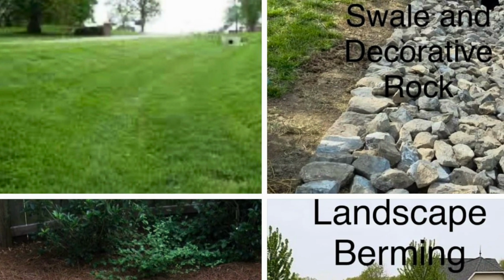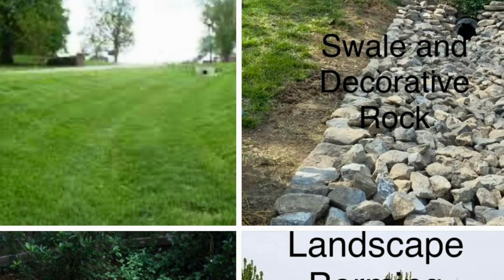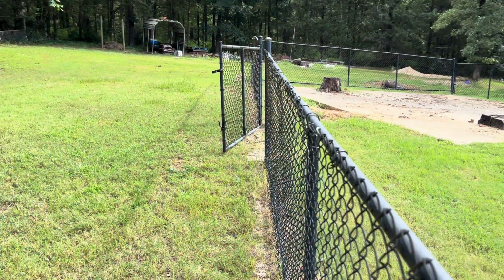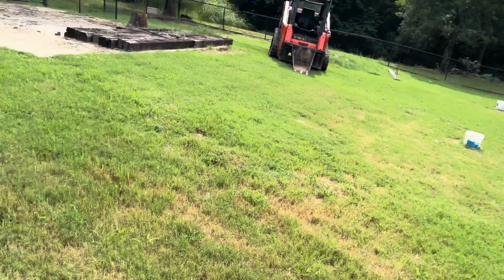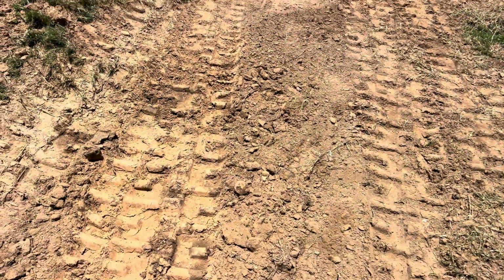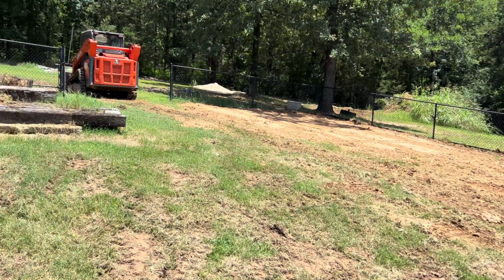Types of water diversion (Eliminate Water Run Off Issues) ​⁠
This video illustrates the creation of a swale to divert rain water run off.